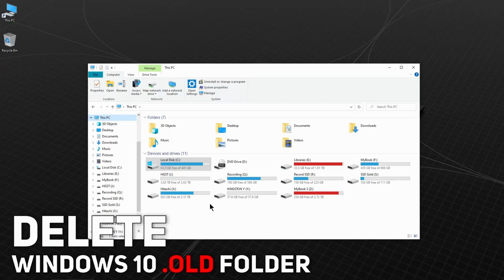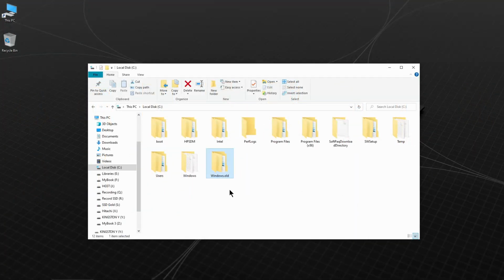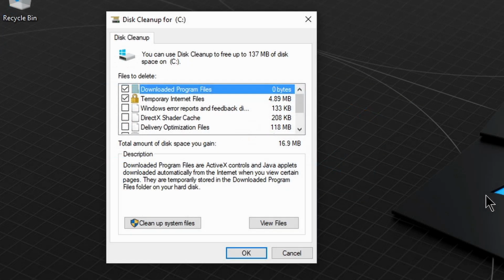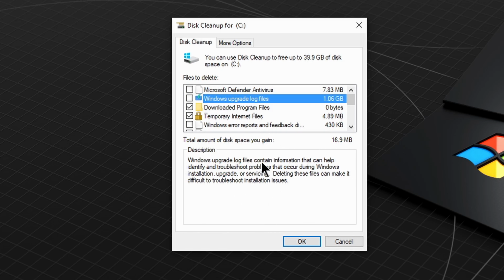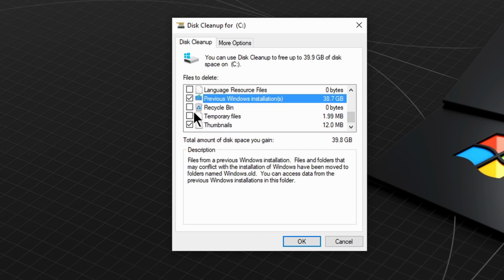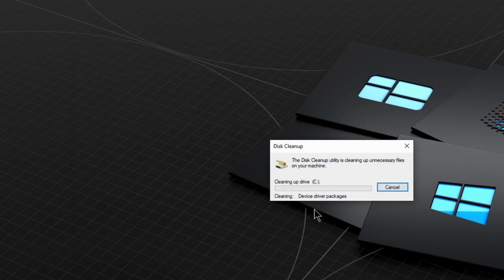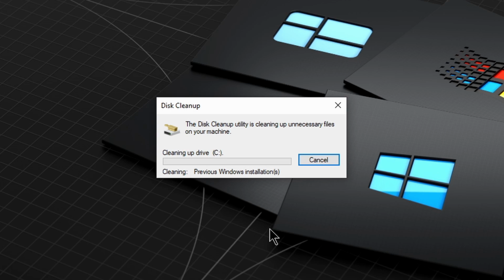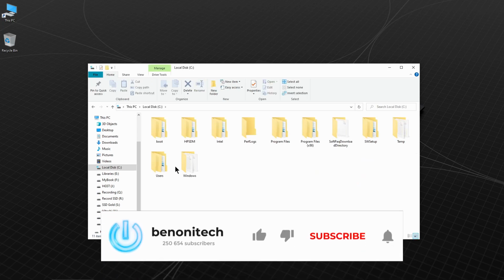How to Delete the Windows.old Folder - WINDOWS 10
How to delete the Windows.old folder in Windows 10 and RECLAIM YOUR HARD DRIVE SPACE!

When a major Windows 10 update is installed, you may be left with a Windows.old folder. This folder contains previous installation files and incompatible files and can often be quiet large; 20GBs, 30GBs, 40GBs+ etc...

You can easily reclaim this disk space by using DISK CLEANUP.

Open the Windows Start Menu, and type in "Disk Cleanup"

Select your C: drive.

And make sure you select the 'Clean up system files' button in the lower corner.

Select your C: drive, and check the box next to Previous Windows Installations.

Check the box next to anything else you want to cleanup as well, and run the process.

*DO NOT do this if you need to revert back to a previous installation of Windows.

And that's all there is to it. Reclaim your space!

▶PREVIOUS VIDEOS